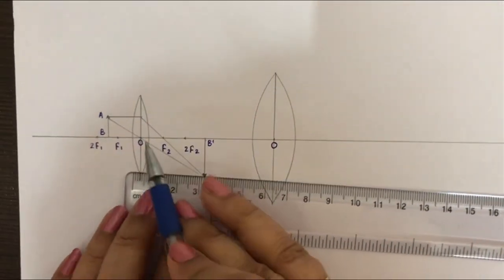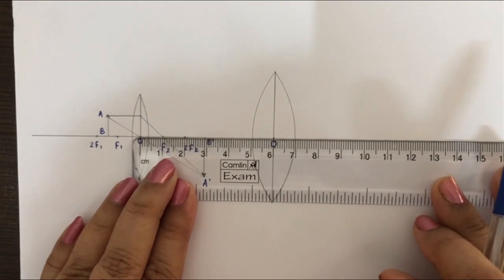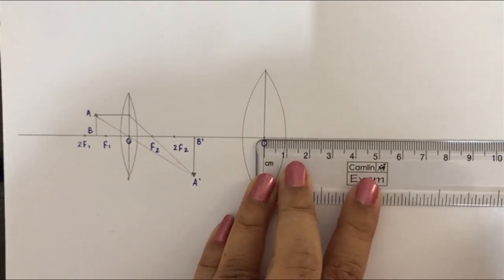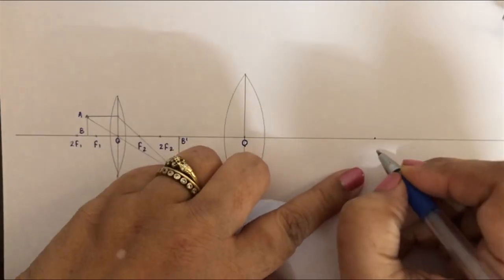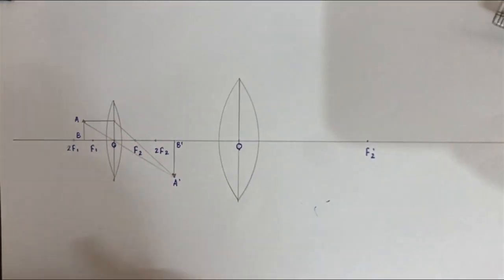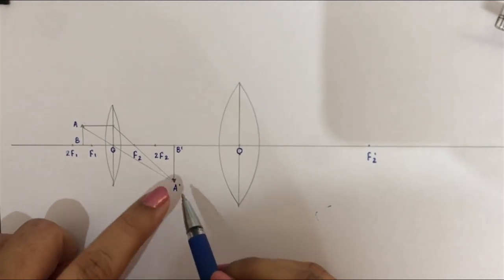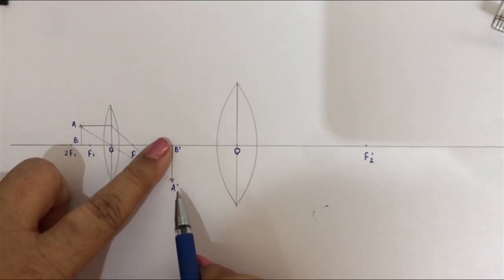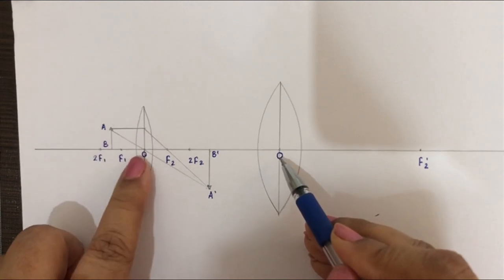Ray Diagram - Compound Microscope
How to draw ray diagram of Compound Microscope - Chapter 7 - Lenses - Part 4